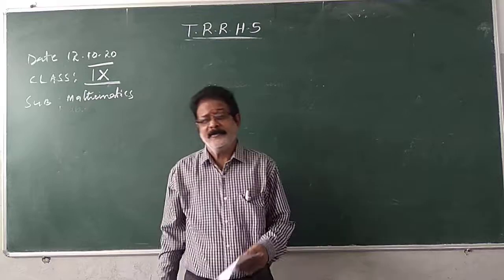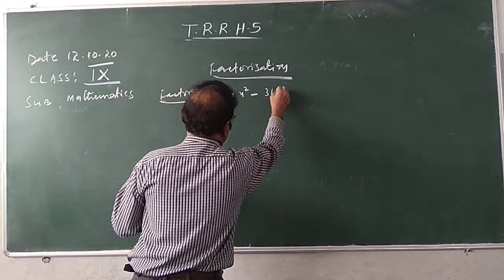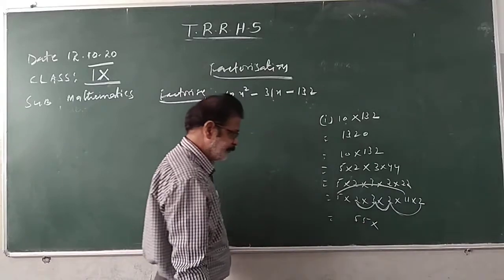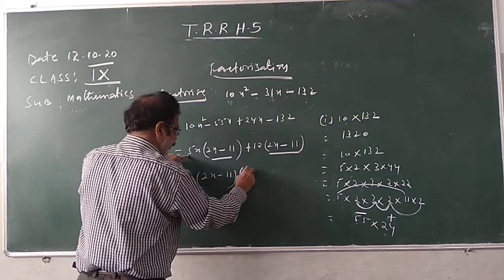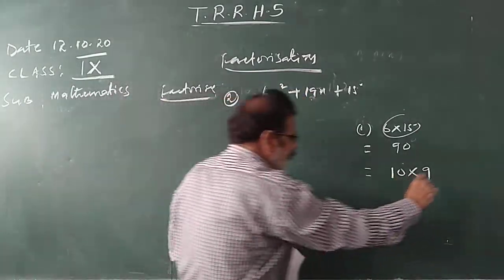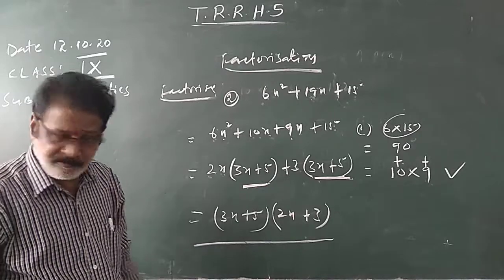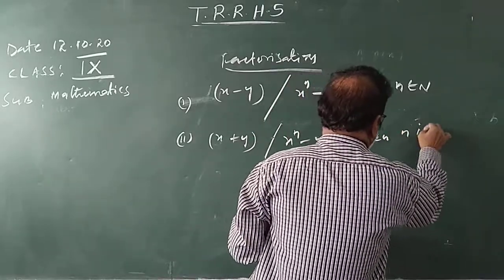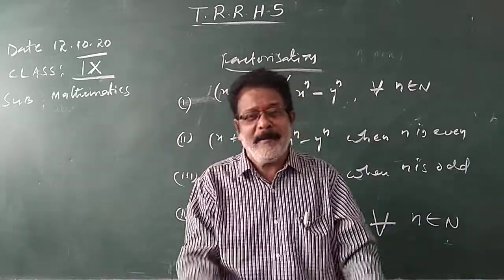IX CLASS MATHS 12-10-2020